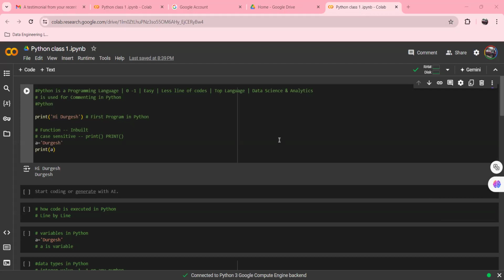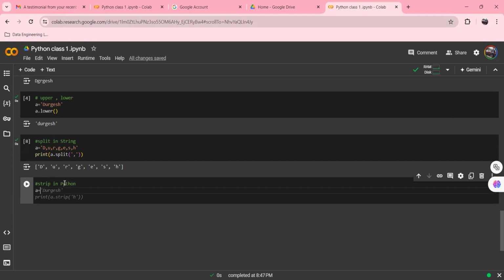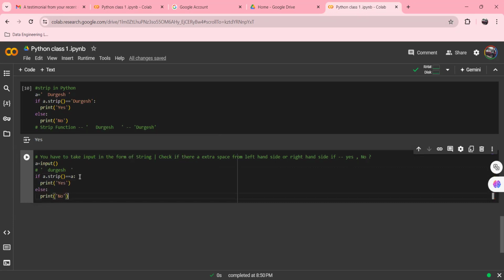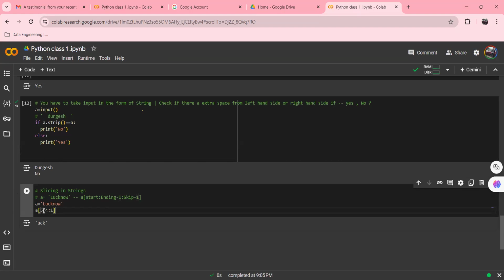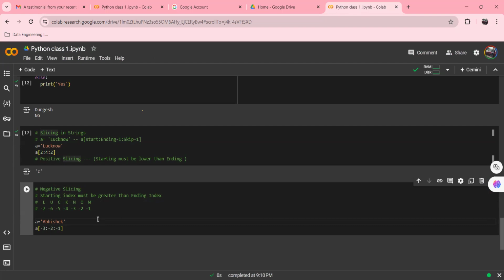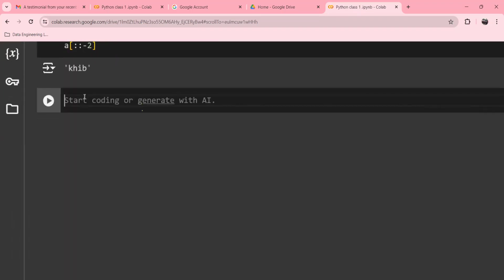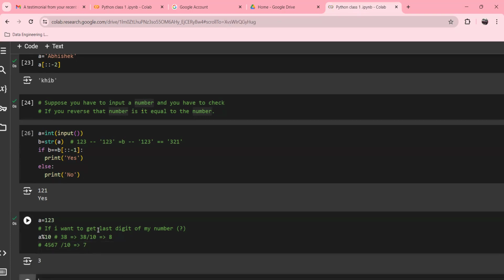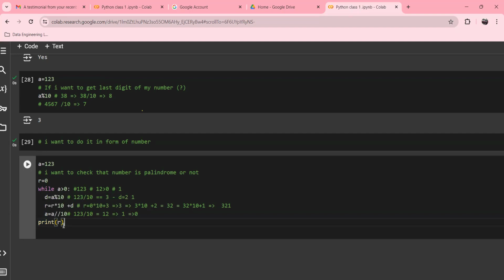Strings in Python | Most Asked Concept in Data Analytics & Engineering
Welcome to Durgesh Yadav's comprehensive tutorial on Python strings! In this video, you'll dive deep into the world of strings in Python, learning everything from the basics to advanced string manipulation techniques. Whether you're a beginner or looking to refresh your knowledge, this tutorial has got you covered.

What You'll Learn:

Introduction to Python strings
String operations and methods
String slicing and indexing
Formatting strings
Handling special characters
By the end of this video, you'll have a solid understanding of Python strings and be able to handle various string operations with confidence.